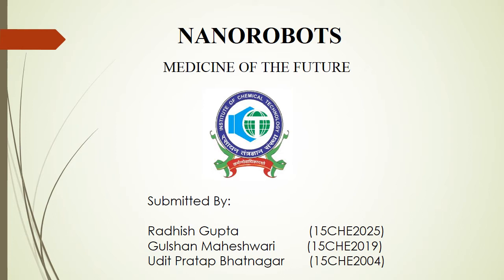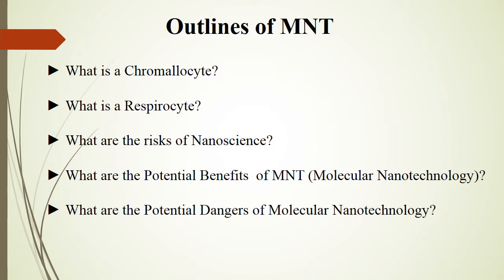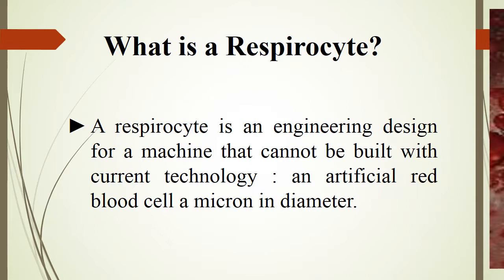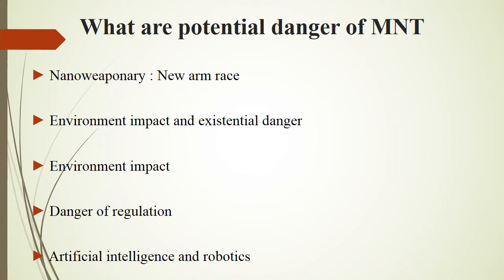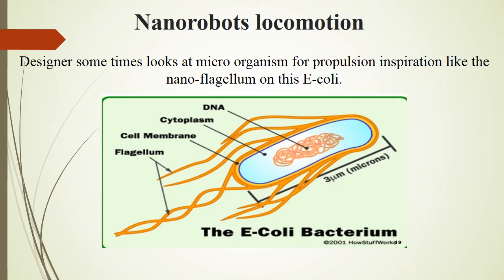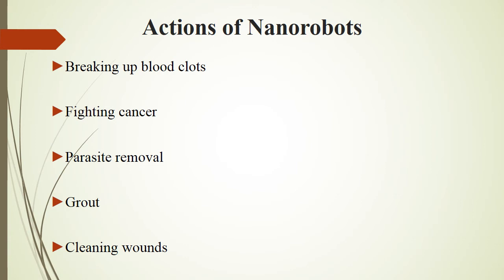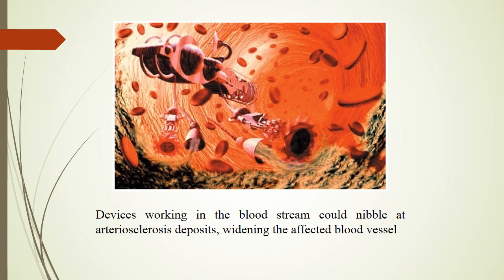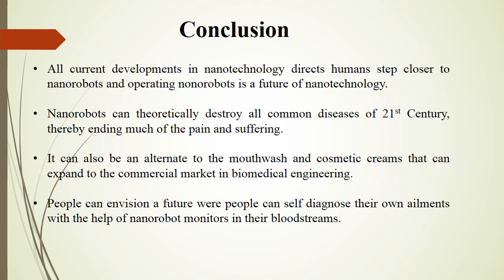Nano ppt Nanrobots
Submitted by:
Radhish Gupta                 15CHE2025
Udit Pratap Bhatnagar   15 CHE2004
Gulshan Maheshwari     15 CHE2019
ICT Mumbai